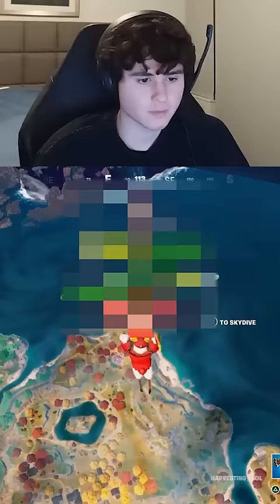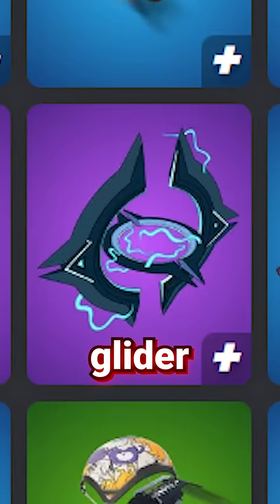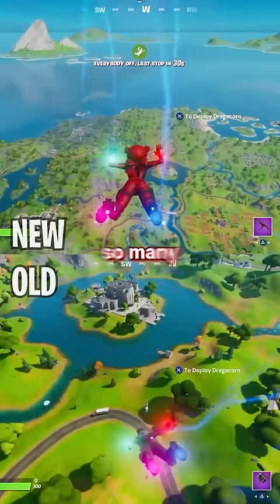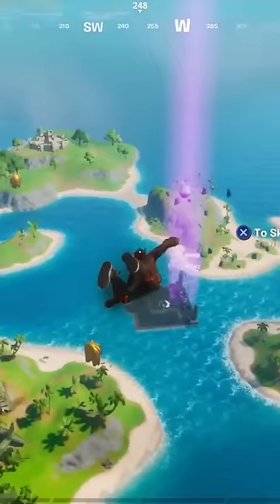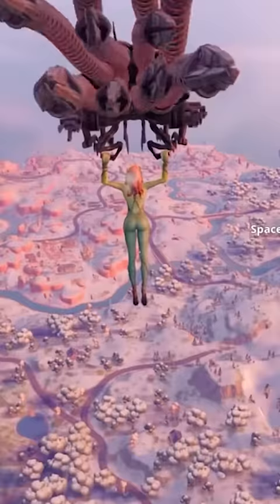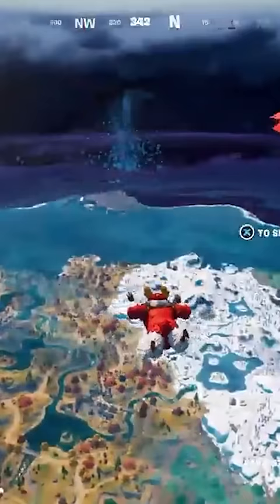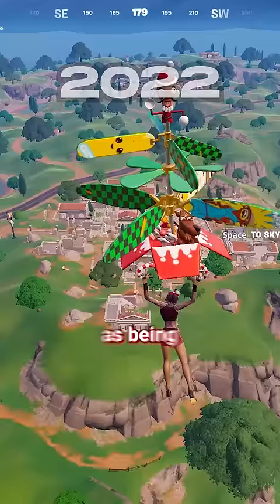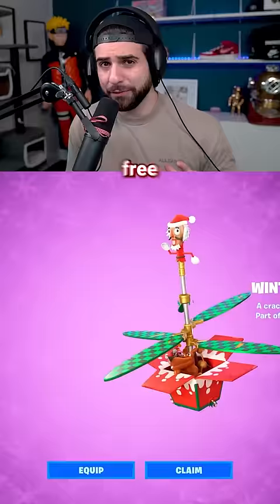This Fortnite Glider is Pay To Win!